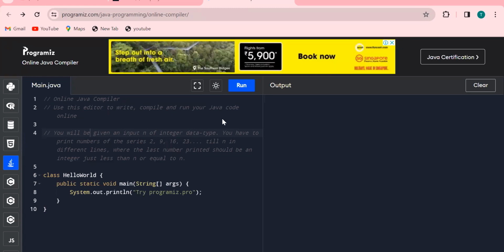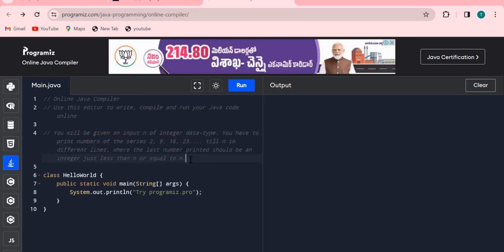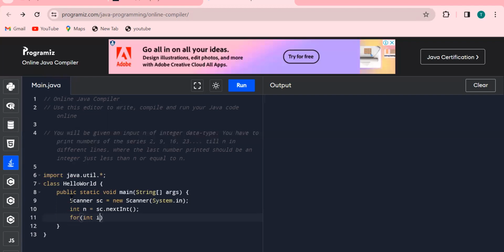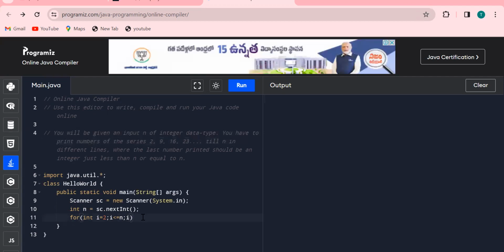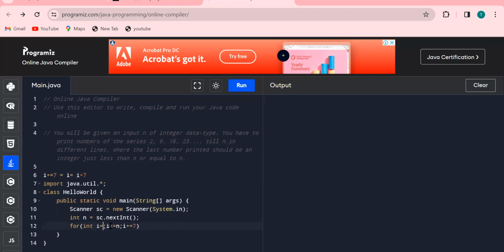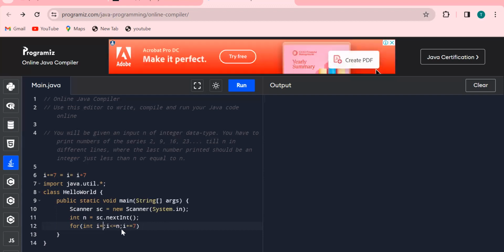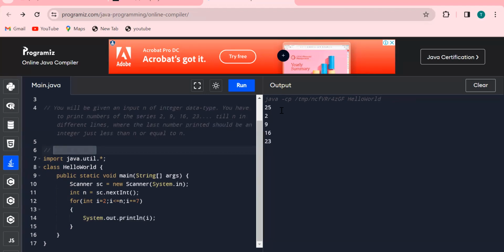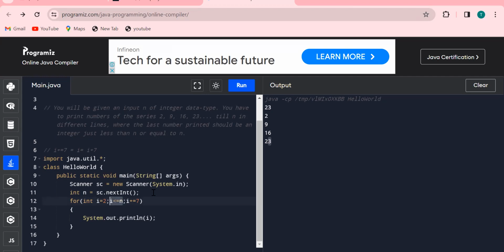Java Number Series: Code Your Way to Sequence Mastery!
🔢 Immerse yourself in the world of Java with our latest tutorial on number series programs! Whether you're a coding novice or a seasoned programmer, this video will guide you through the fascinating process of generating number sequences using Java.

- The fundamentals of number series in Java
- Techniques for creating various number patterns
- Best practices for efficient and clean Java code

- Beginners who want to understand Java loops and arrays
- Intermediate coders aiming to challenge their algorithmic thinking
- Anyone with a passion for numbers and coding

✨ **Takeaways:**
By the end of this tutorial, you'll have a solid understanding of number series in Java and the ability to create your own patterns and sequences. So, let's start coding and unlock the numerical potential of Java!

👉 Enjoyed the video? Your support helps us bring more educational content to the coding community!